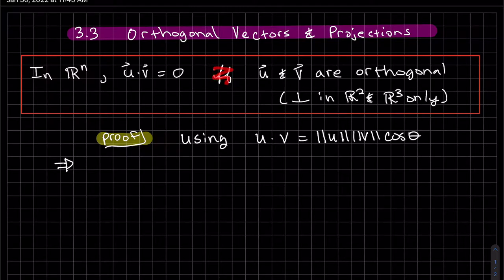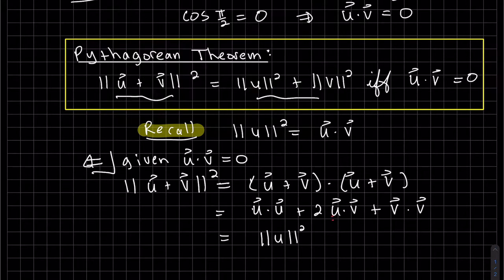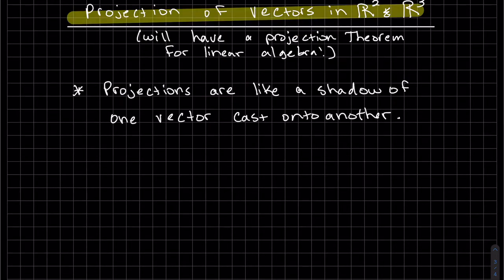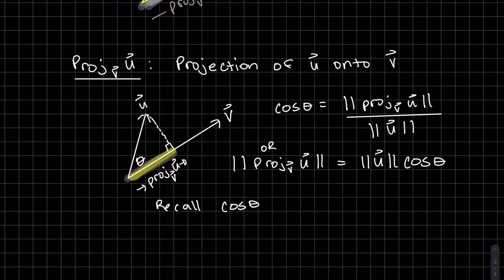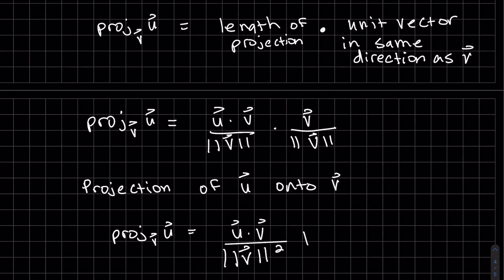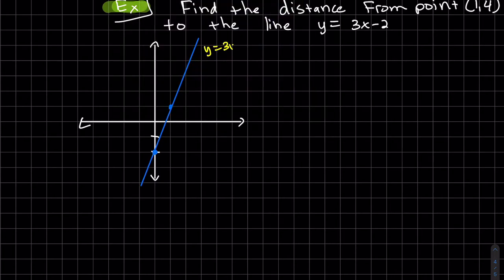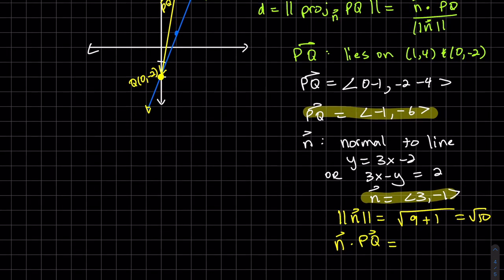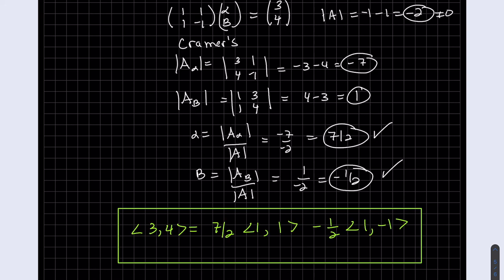Linear 3 3 Orthogonality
How can you tell if two vectors are orthogonal?  Find out how to project one vector onto another.  I will also go over the proof of the vector Pythagorean theorem.